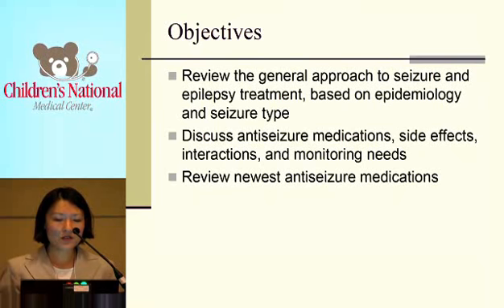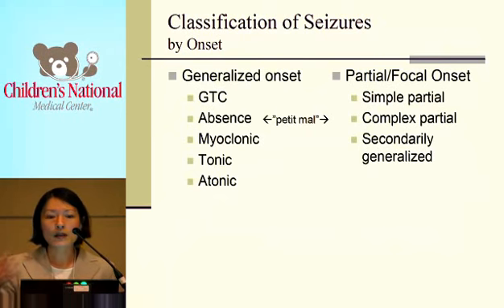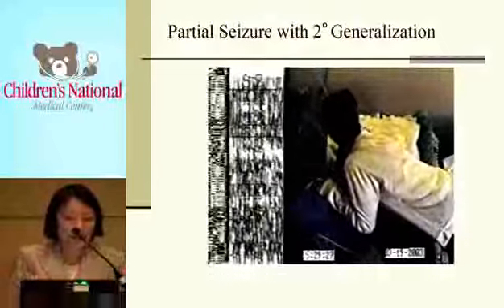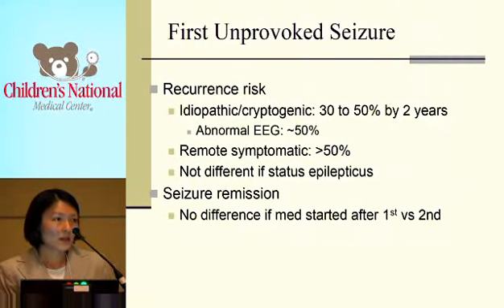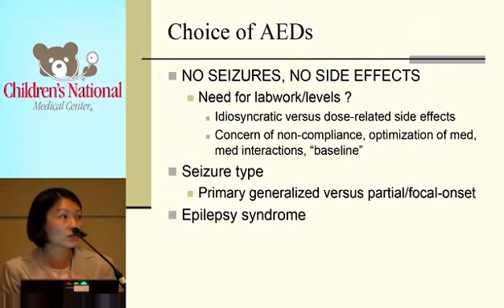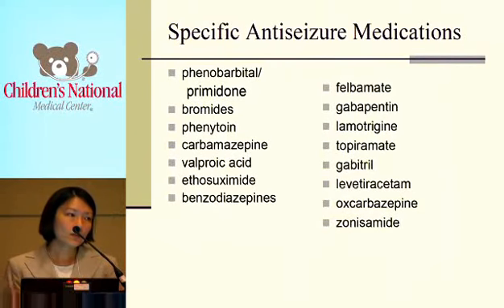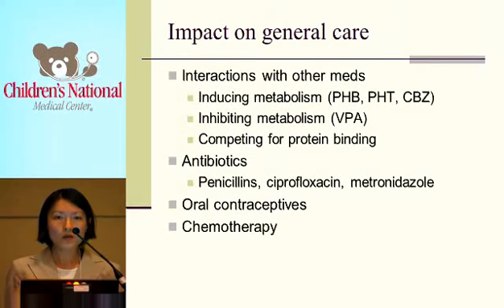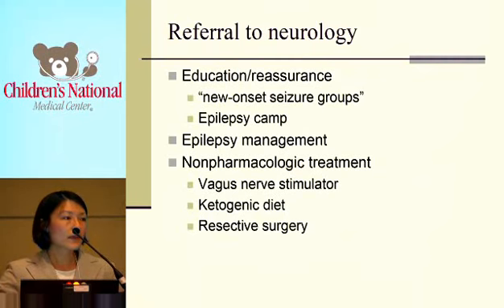Update on Epilepsy Management | Children's National Medical Center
Amy Kao, MD, updates FOP attendees on the management of epilepsy in children.